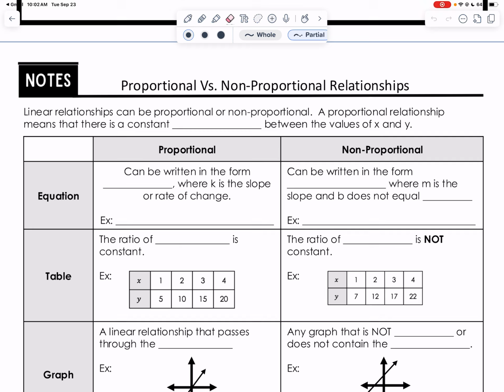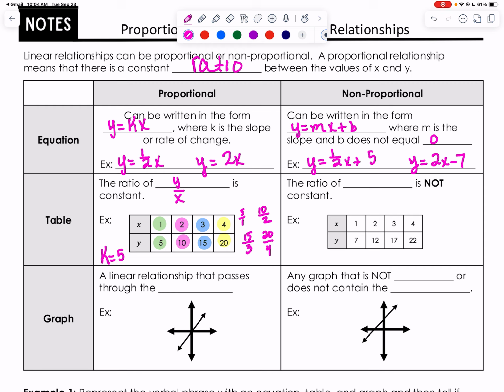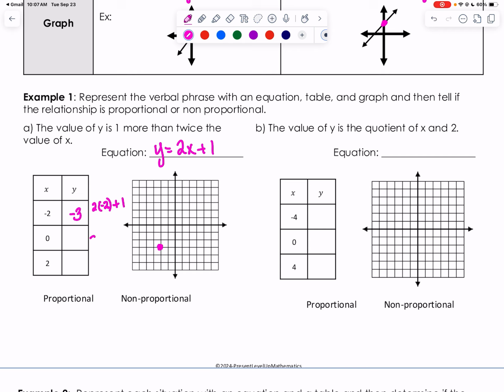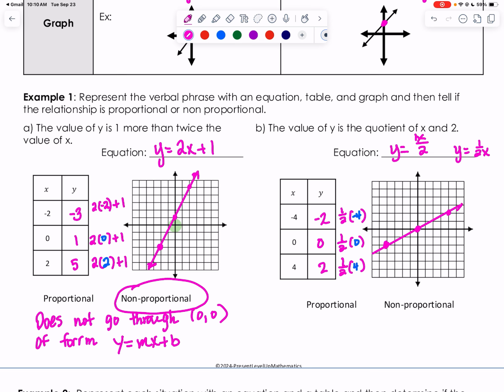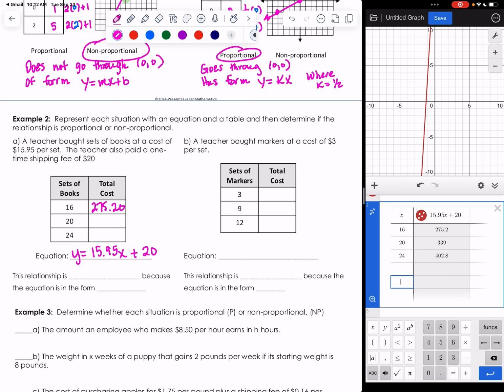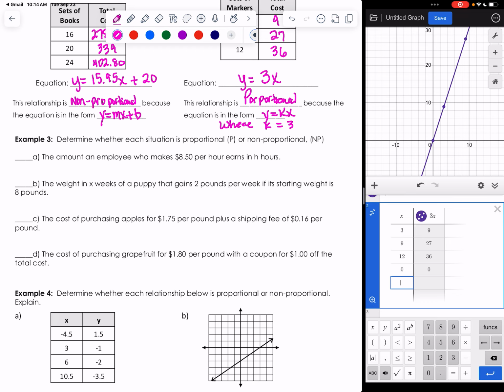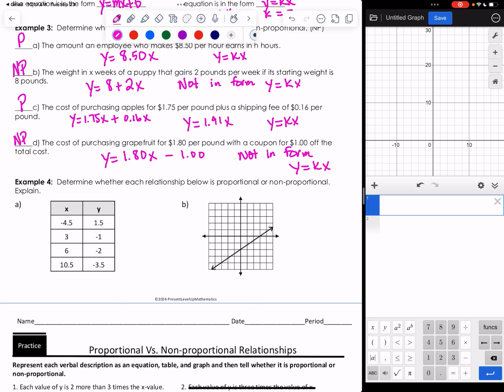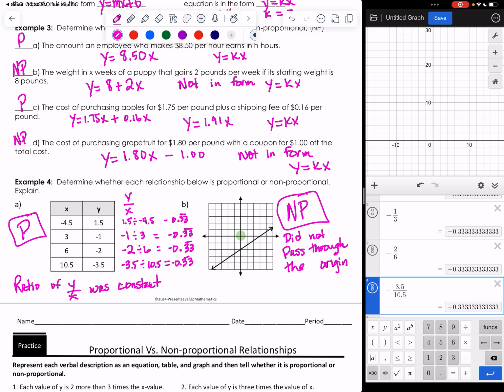Proportional Vs. Non Proportional Linear Relationships Guided Notes 8th Grade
Get a copy of the Guided Notes and Corresponding Self Checking Worksheet for this lesson here:

In this lesson we will explore how to find the solution to a system of equations by graphing.